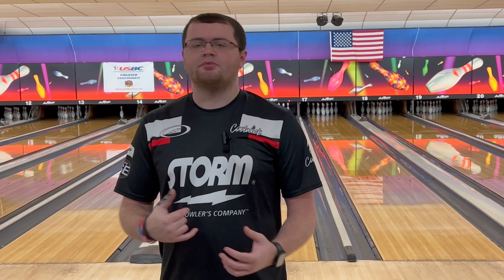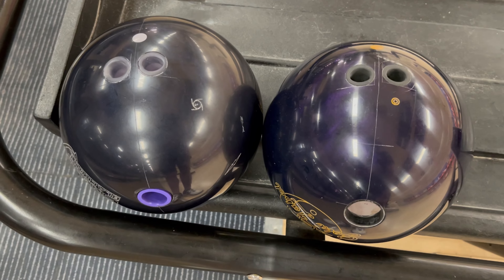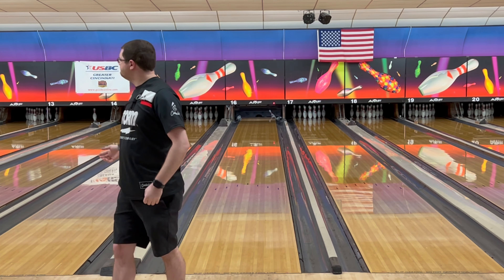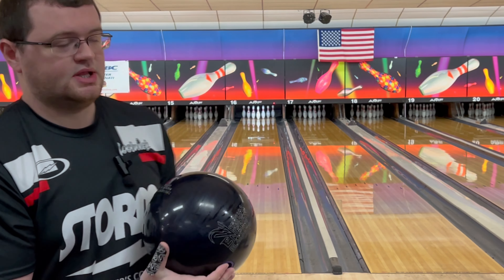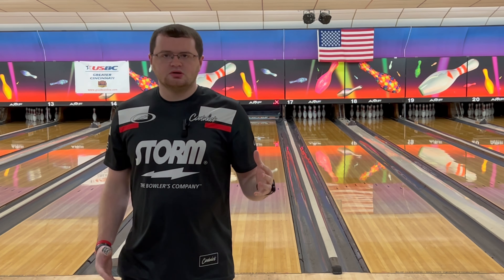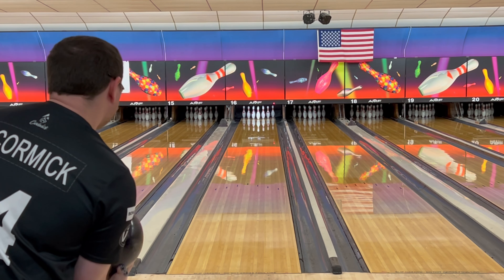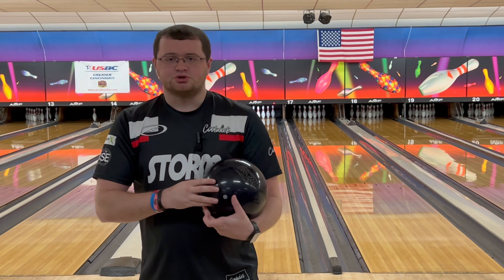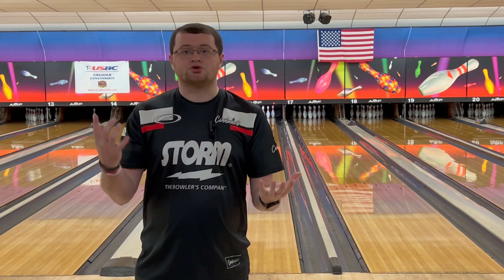Storm’s BLAST From The PAST!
Introducing the Blast From The Past the Virtual Energy Blackout! The blackout is that clean Predictable motion for those heavier lane conditions! This ball features the ReX Pearl Coverstock wrapped around the Shape Lock HD Core seen in the Original Virtual Energy!